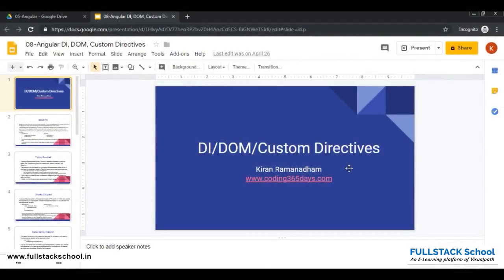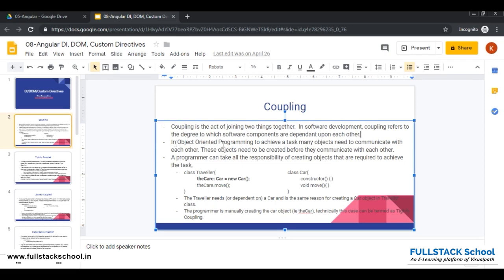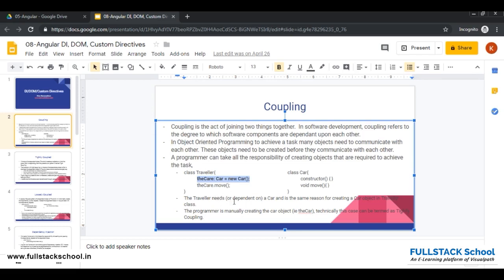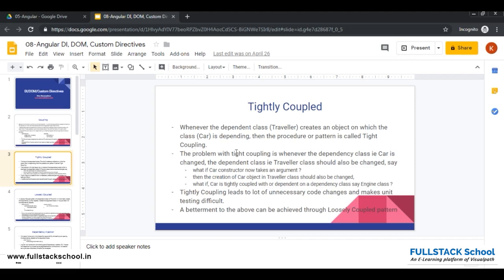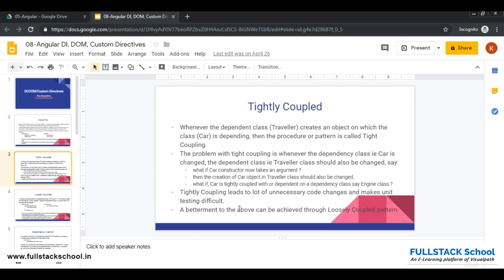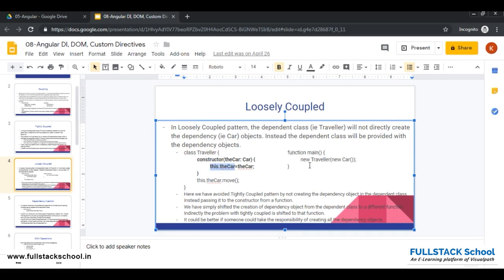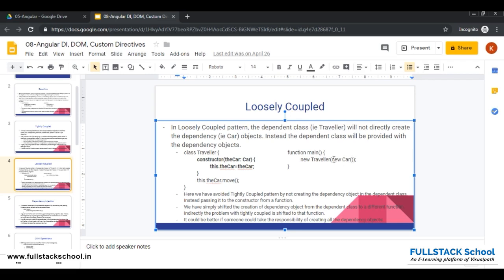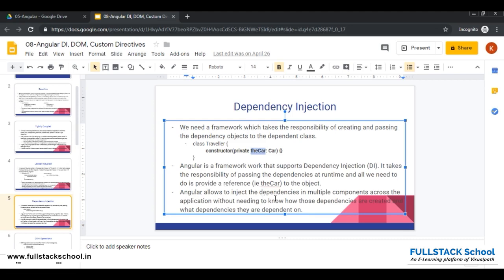6 1 Introduction to Dependency Injection